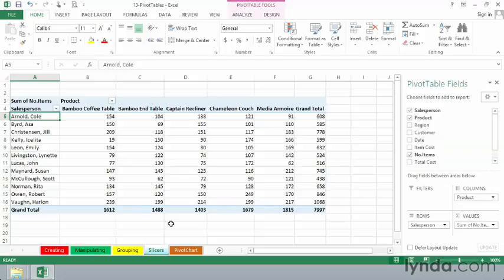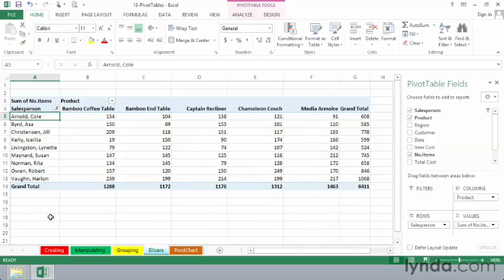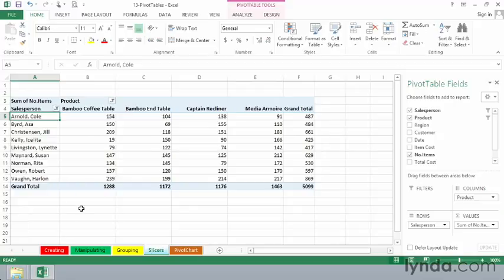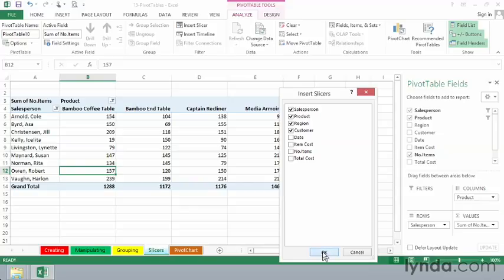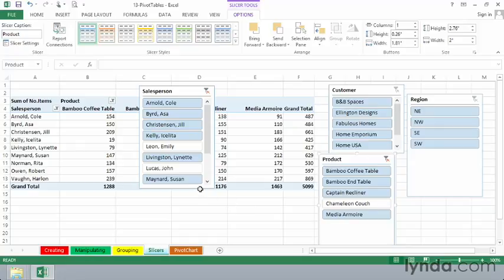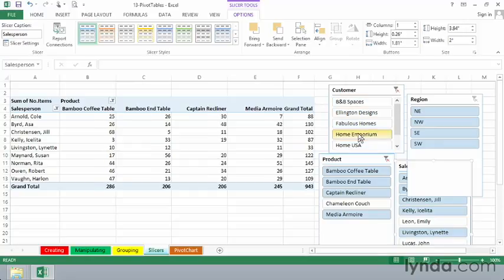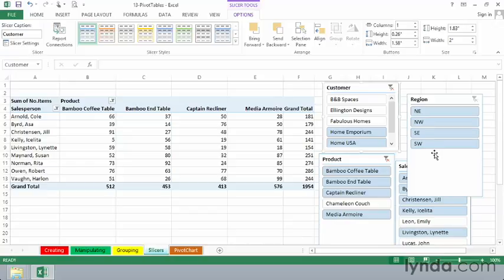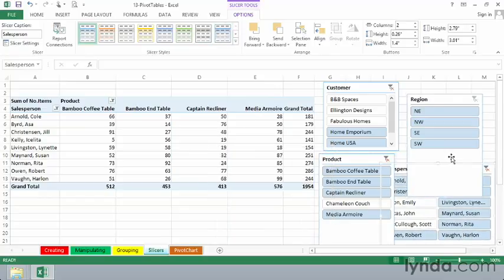Tutorials - Excel 2013 Essential 13/5 slicers